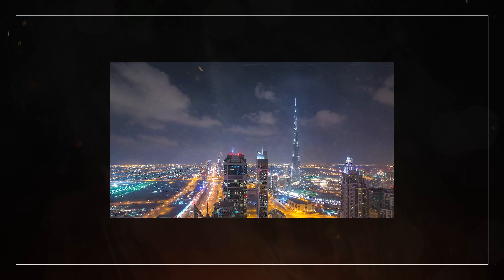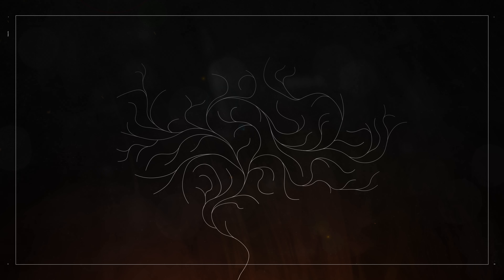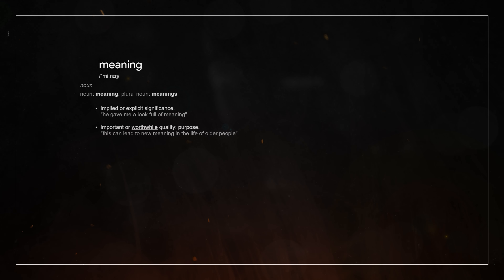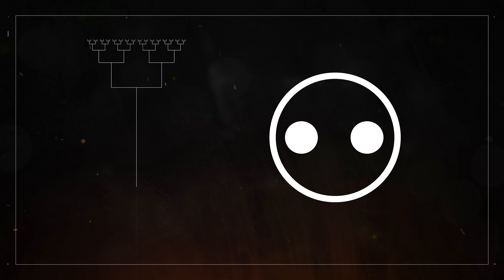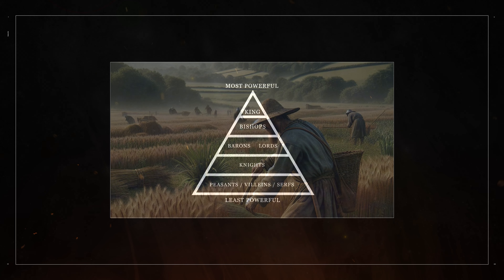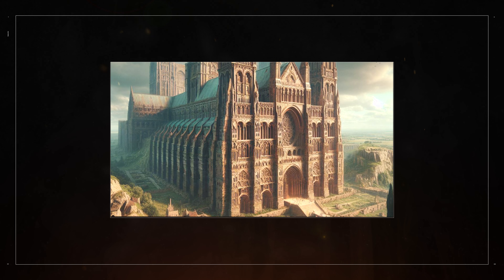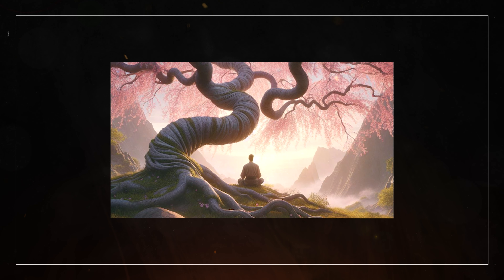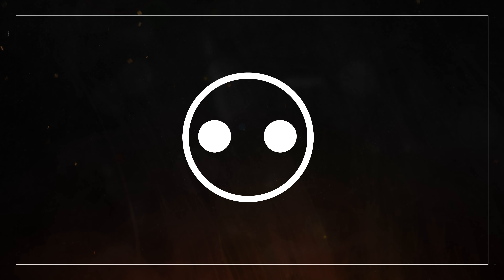Ending The Crisis of Meaning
In this episode, I discuss the idea that the world is undergoing a crisis of meaning, and whether our species can unify behind a greater purpose.